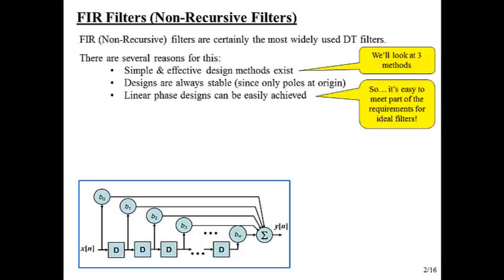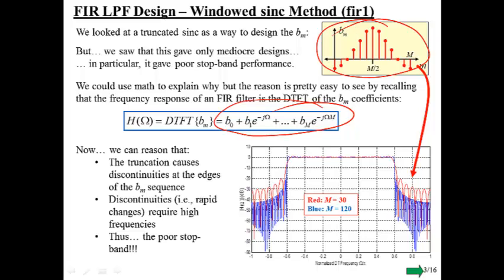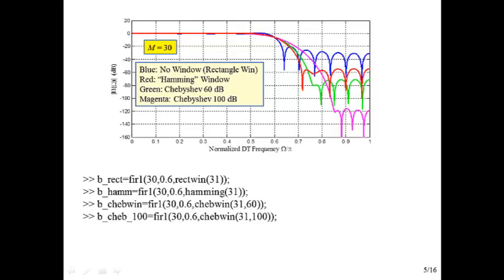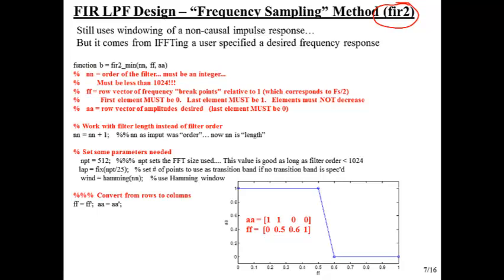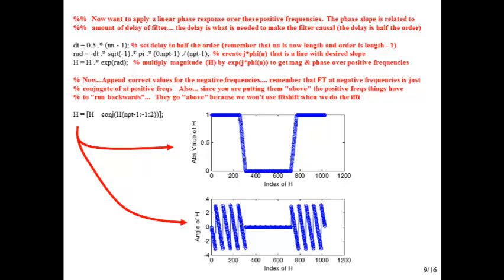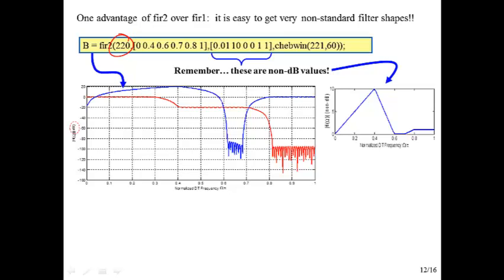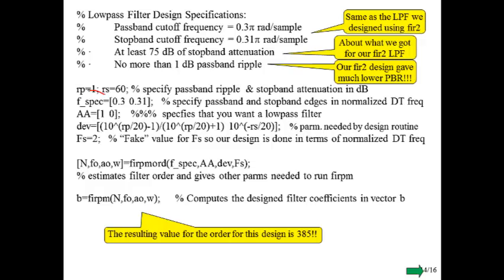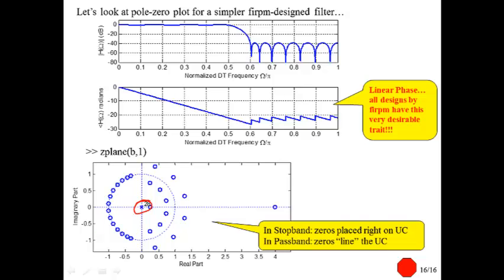EECE 301 NS 29 DT FIR Filters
Binghamton University - EECE301 Signals & Systems Video Lecture 29 DT FIR Filters